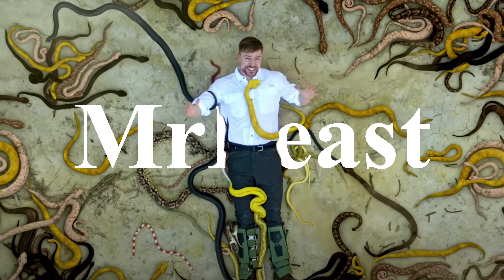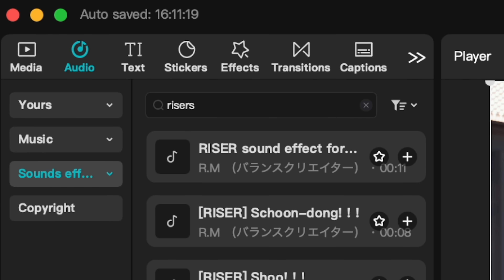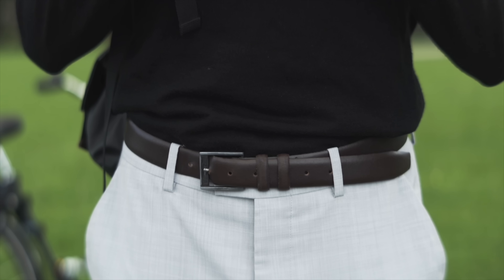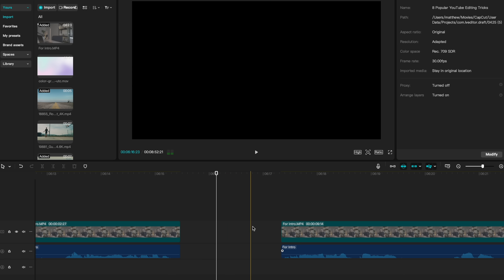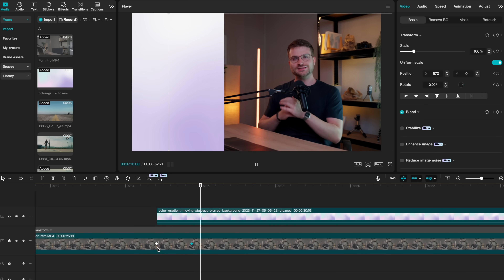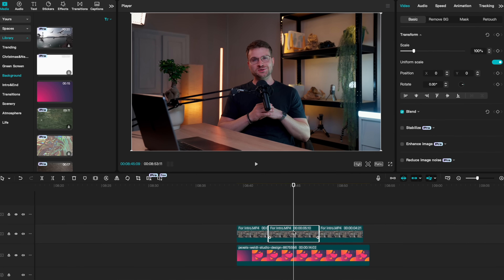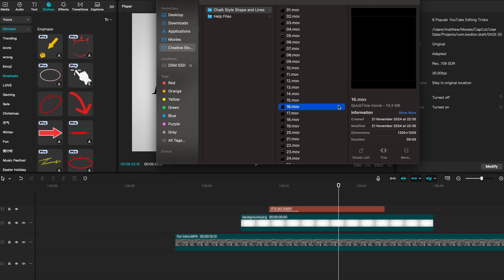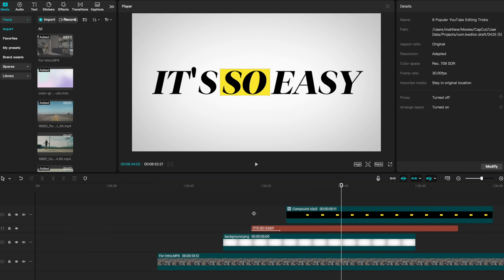8 Sneaky YouTube Editing Techniques and how to do them in CapCut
This video reveals some of the most commonly used editing hacks. From Mr Beast, MKBHD, Ali Abdaal, Johnny Harris and others, they use the same editing tricks and techniques over and over again--because they're successful!

I've used the same editing techniques and generated hundreds of thousands of views in my recent videos. Here's how to do them in CapCut.

If you want to edit better, faster and make professional videos, these techniques in CapCut will take you there.

Chapters:
0:00 Intro
0:45 Creative Sound Design
2:57 Visual Continuity
5:51 Jump Cuts
7:13 Side Screen Swipe
8:54 Dynamic Camera
10:14 Picture-in-Picture
11:04 Swipe Down
11:42 Text Emphasis